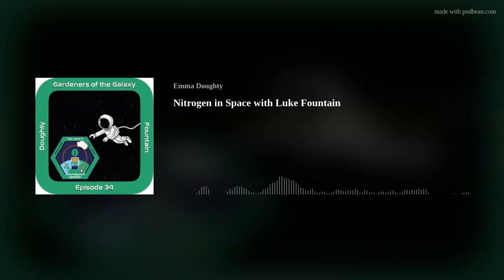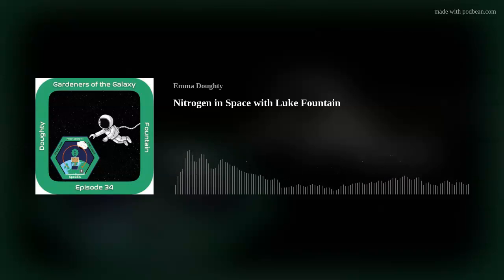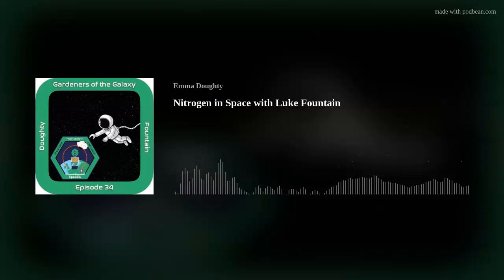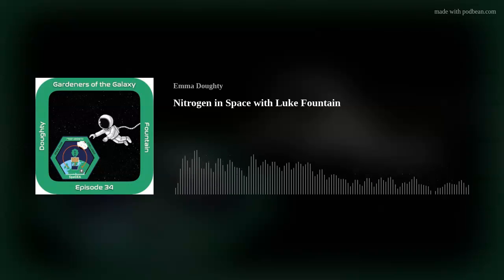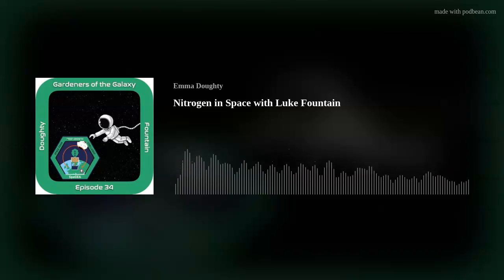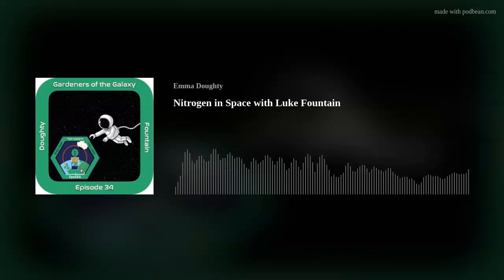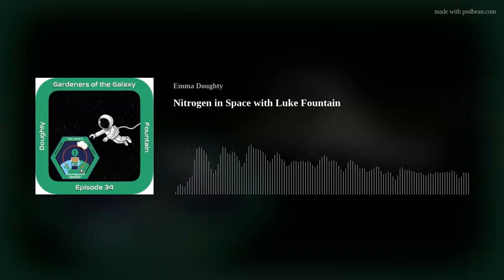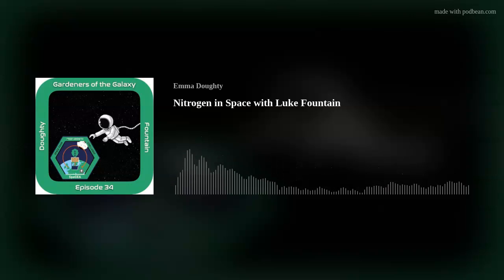Nitrogen in Space with Luke Fountain (GotG34)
Luke Fountain joins Emma the Space Gardener to talk about the different ways plants use nitrogen. Luke is investigating two different processes in the nitrogen cycle, and his work could help us to grow crops more sustainably on Earth - and have applications in space! Luke is also part of the team working on the SpaCEA Space Foam Crop Growth Challenge, which will turn everyday citizens into Earth-bound astrobotanists.
Sign up to the Gardeners of the Galaxy newsletter for new episode alerts and bonus content: